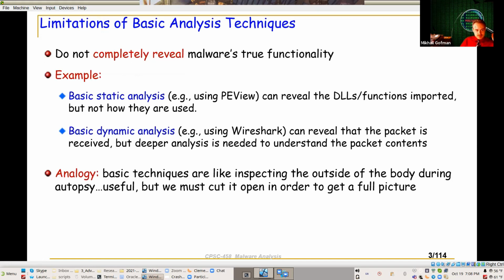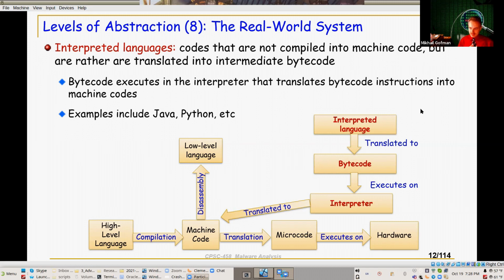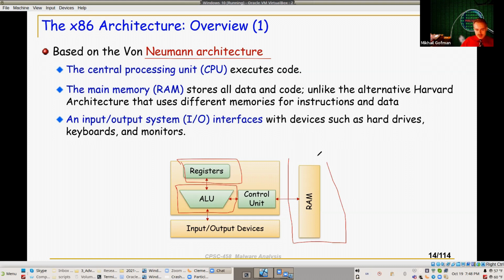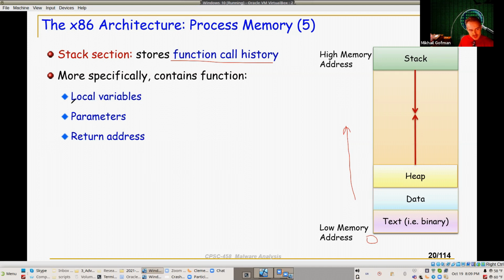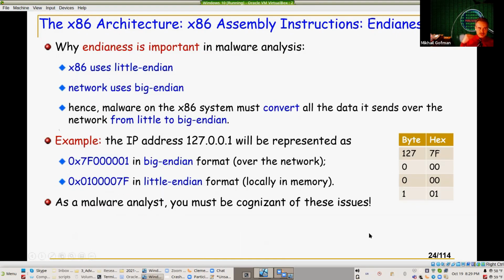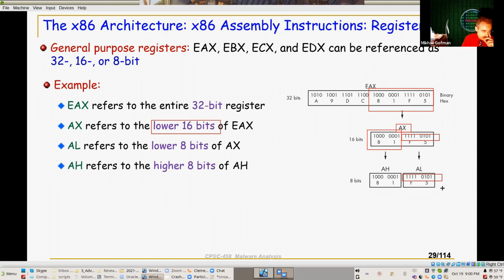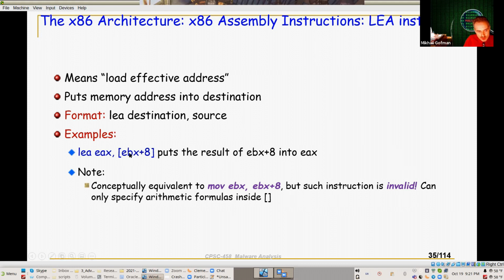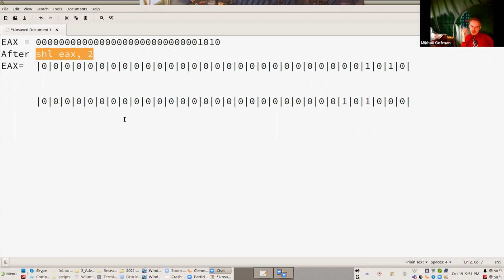10. Advanced Static Analysis Part I -- Crash Course in Assembly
Topics:
* Basic Computer Organization
* Levels of Abstraction
* Von-Neumann Model
* x86 Registers

* x86 MOV, ADD, SUB, MUL, DIV

* Intro: Wacky Wheels Game -- Spacey
* Outro: Chad Crouch - Algorithms